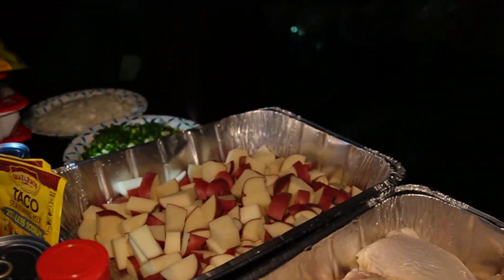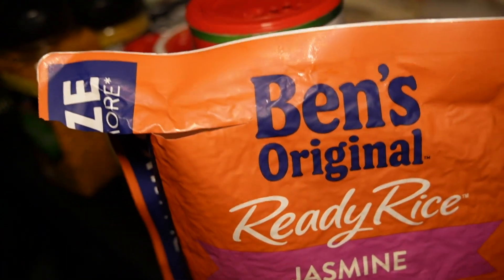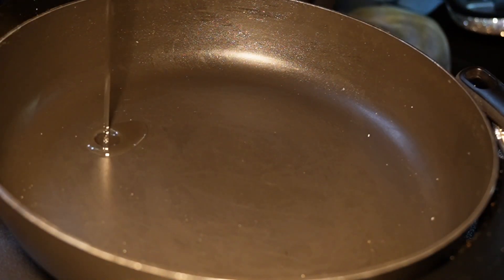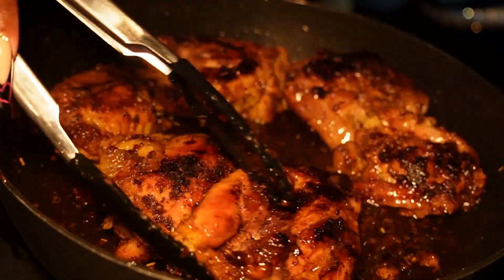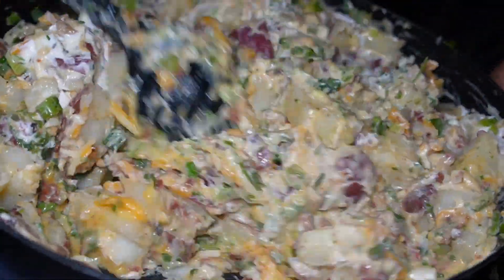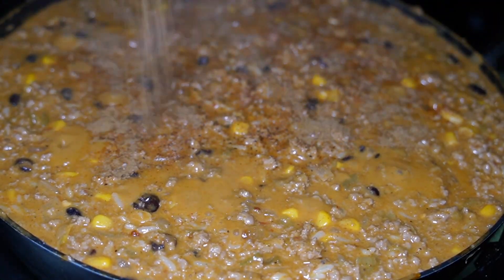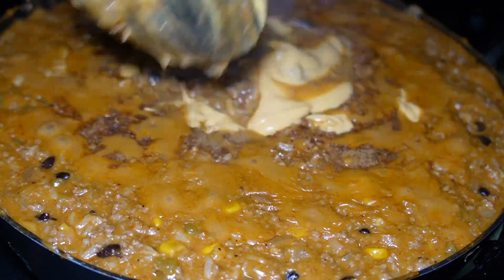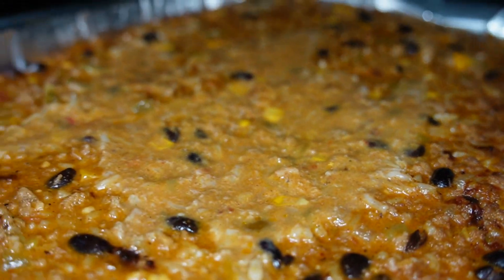Cooking In My Semi Truck | Meal Prep🥙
Heyyy You!🤍
Thank You So Much For Tuning In. I Drop Great Content Like This Weekly! 🚨

ARE YOU CONSIDERING COMING TO PRIME? USE MY DRIVER CODE "HALBIA" WHEN YOU APPLY!❤️

1 Timothy 1:12 "I thank Christ Jesus our Lord, who has given me strength, that he considered me trustworthy, appointing me to his service."✨